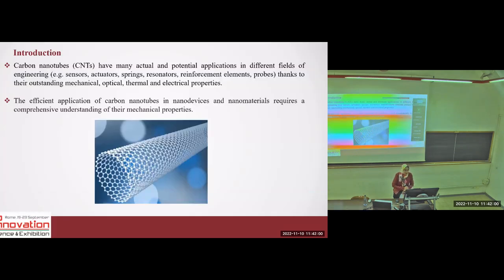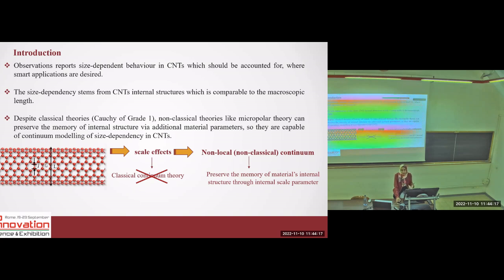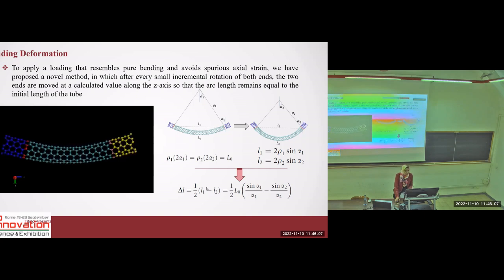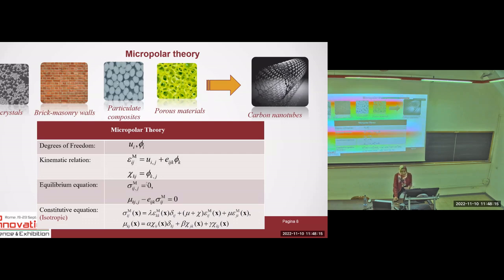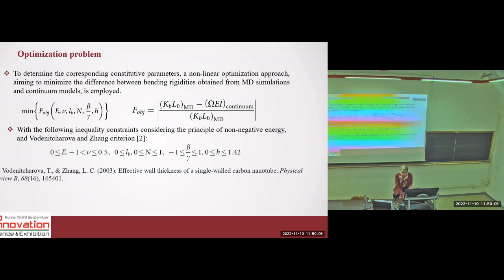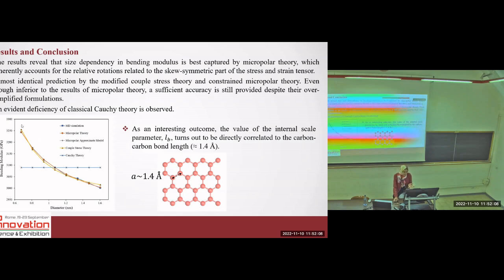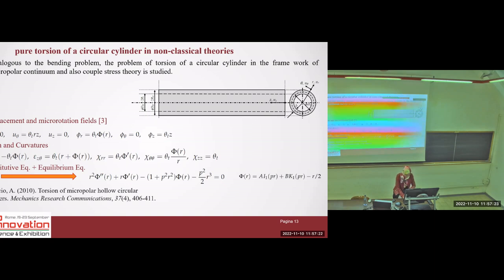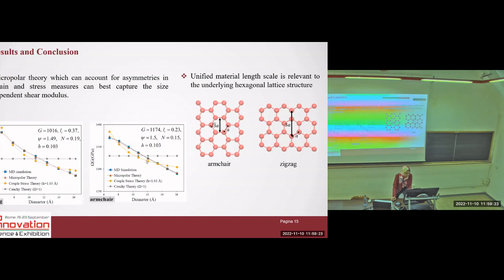Application of non-classical continuum theories in nano-mechanics.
This is part of the second day of the course "Introduction to Nano-mechanics: Continuum Modeling and Atomistic\Numerical Simulation"